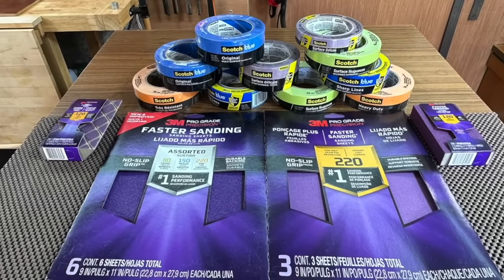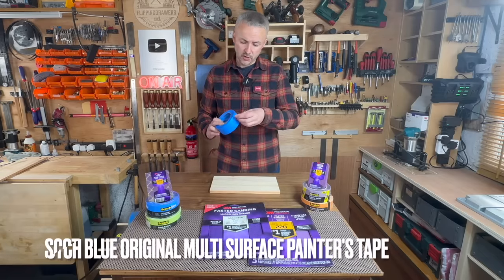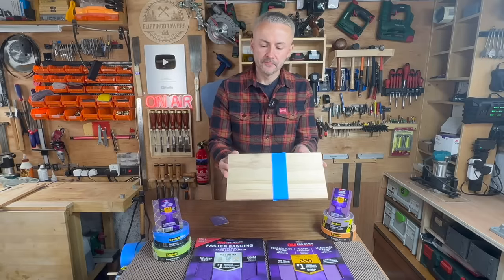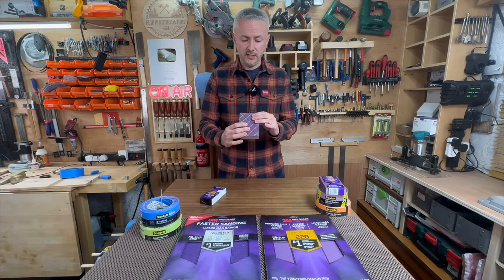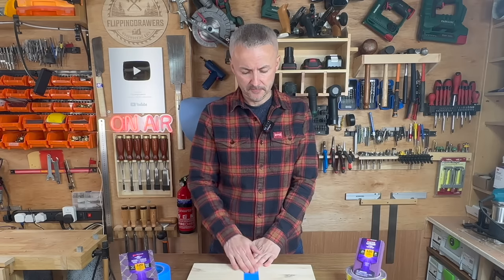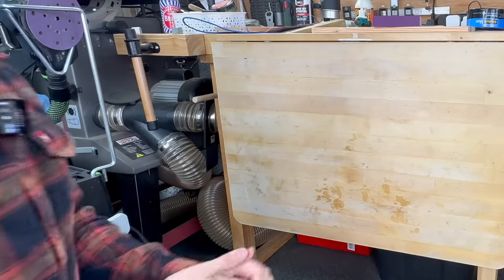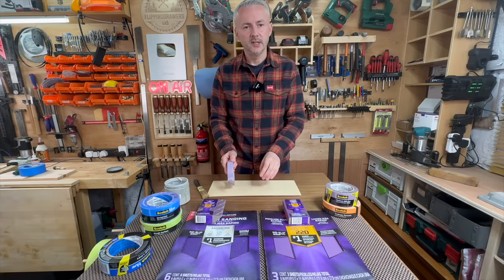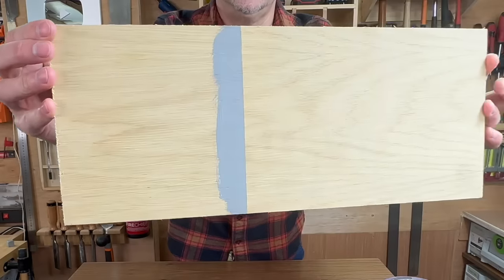3M Pro Grade Precision Abrasives and Scotch® Painter’s Tapes review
In this video I test an review 3M Pro Grade Precision Abrasives and Scotch® Painter’s Tapes.